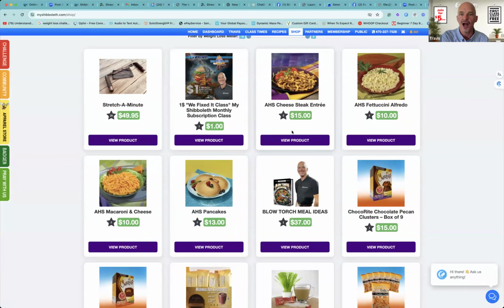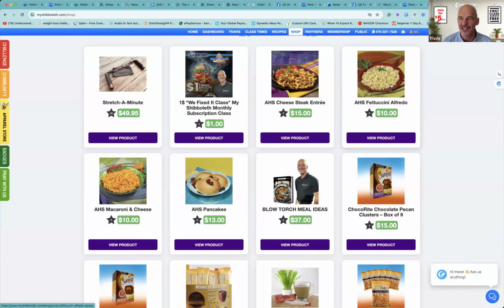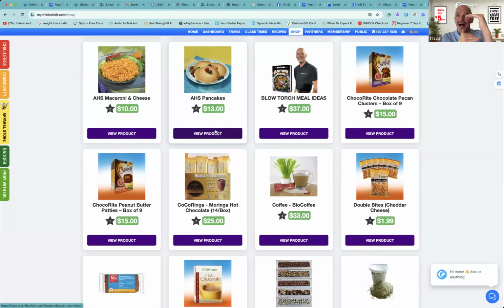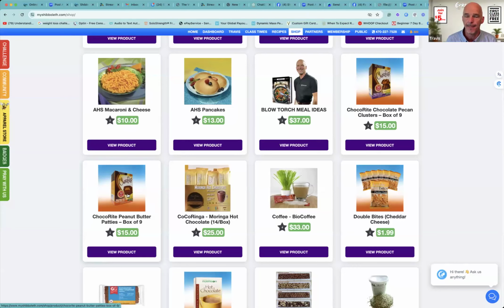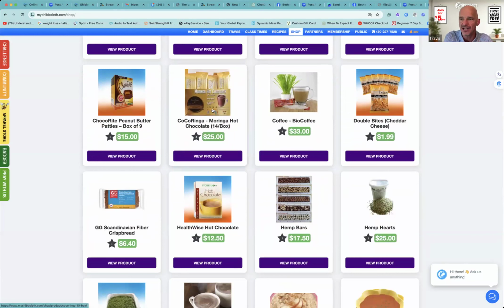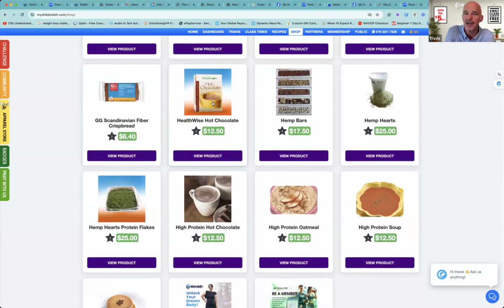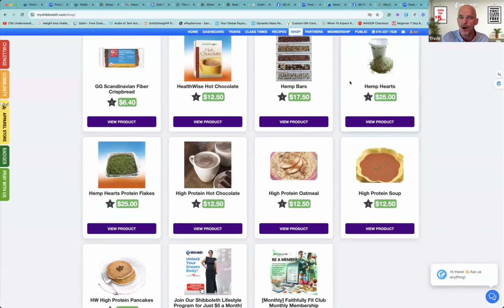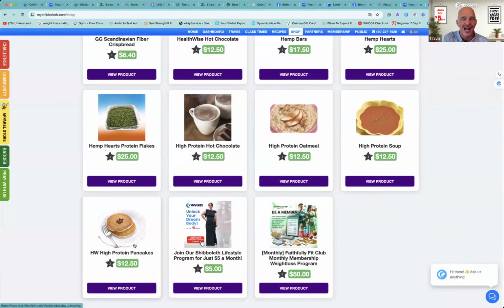Void Replacements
𝐉𝐨𝐢𝐧 𝐎𝐮𝐫 𝐅𝐢𝐱𝐞𝐝 𝐈𝐭 𝐂𝐥𝐚𝐬𝐬 𝐇𝐞𝐫𝐞 𝐚𝐧𝐝 𝐁𝐫𝐢𝐧𝐠 𝐲𝐨𝐮𝐫 𝐑𝐞𝐜𝐢𝐩𝐞𝐬 𝐞𝐯𝐞𝐫𝐲 𝐒𝐚𝐭𝐮𝐫𝐝𝐚𝐲

𝐒𝐮𝐩𝐩𝐨𝐫𝐭 𝐓𝐫𝐚𝐯𝐢𝐬 𝐌𝐢𝐧𝐢𝐬𝐭𝐫𝐢𝐞𝐬: 𝐄𝐯𝐞𝐫𝐲 𝐂𝐨𝐧𝐭𝐫𝐢𝐛𝐮𝐭𝐢𝐨𝐧 𝐂𝐨𝐮𝐧𝐭𝐬!

Ever wondered where to find clean and approved wellness products?
Become a member now and enjoy exclusive product discounts!

In Travis's discussion, "void replacements" refer to substituting certain items in a grocery store that contribute to weight gain with healthier alternatives. The "void" here signifies the absence or removal of these problematic items from one's diet. Travis emphasizes replacing items like pasta, coffee creamer, and other indulgent treats with healthier options in alignment with a lifestyle focused on wellness, which he refers to as the "Shibboleth lifestyle."

He underscores the detrimental effects of consuming foods that lead to weight gain, mentioning how they disrupt fat burning efficiency and increase appetite. By opting for healthier alternatives like "Sweet Freedom Bunny Tracks" instead of indulgent treats like "Moose Tracks ice cream," individuals can enjoy foods that are both delicious and supportive of their weight loss goals. Thus, the concept of void replacements underscores the intentional removal of unhealthy items from one's diet and their substitution with healthier alternatives to promote overall well-being.